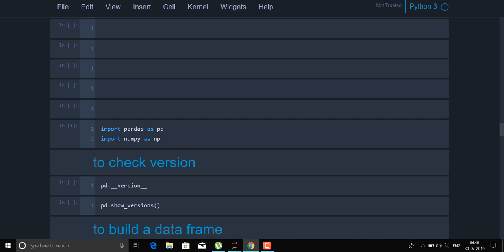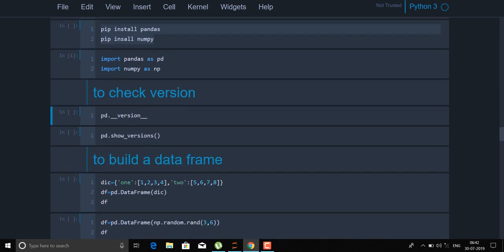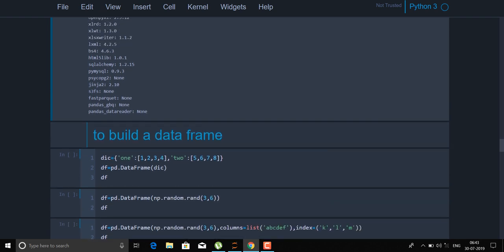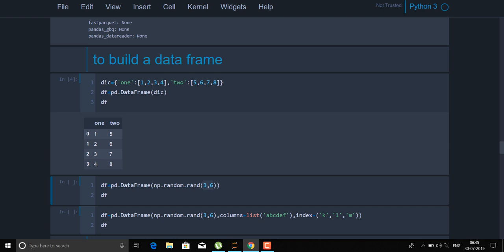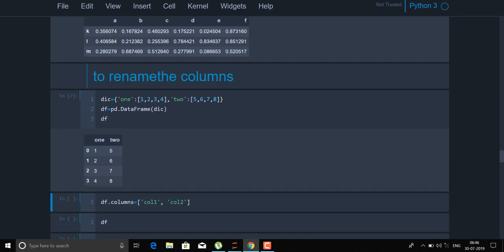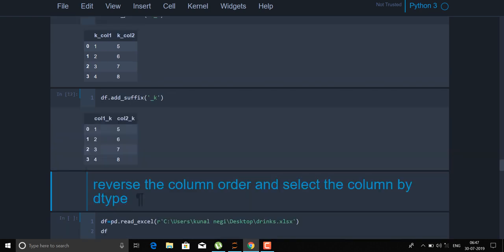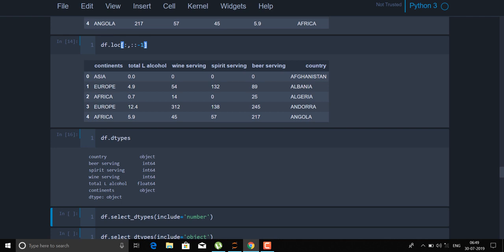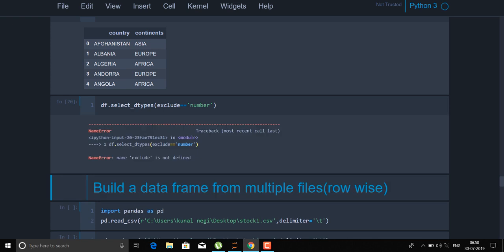Python Programming Module 9 CS/IT/T&P by Kunal Sir || GURU CHELA ACADEMY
PYTHON PYTHONPROGRAMMING हिंदी साहित्य का इतिहास | hindi sahitya ka itihas | hindi sahitya prashnottari | हिंदी साहित्य के महत्वपूर्ण प्रश्न | hindi tgt ki taiyari | hindi pgt ki taiyari | hindi sahitya pravakta | हिंदी साहित्य के महत्वपूर्ण प्रश्न | आदिकाल | भक्तिकाल | रीतिकाल | हिंदी साहित्य का आधुनिक कल | हिंदी गद्य | हिंदी कविता | hindi kavitaa | hindi vyaayakaran | hindi vishay se ugc net ki taiyari | ugc net for hindi sahitya